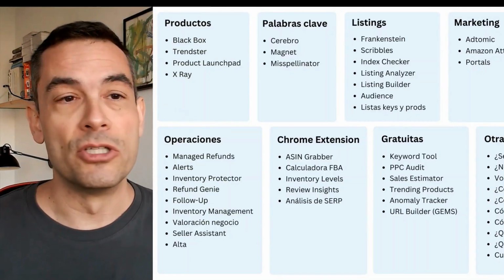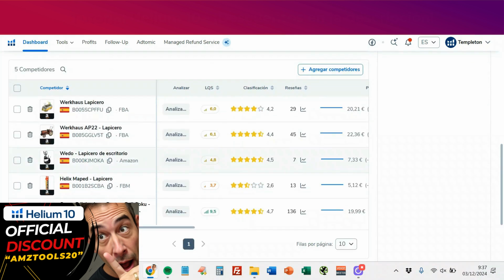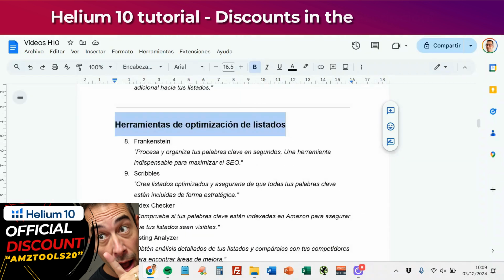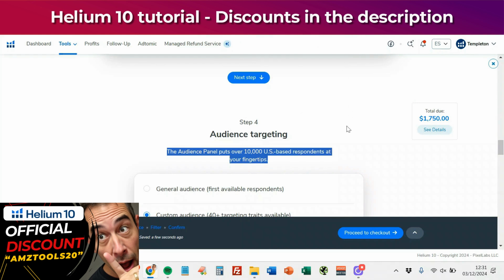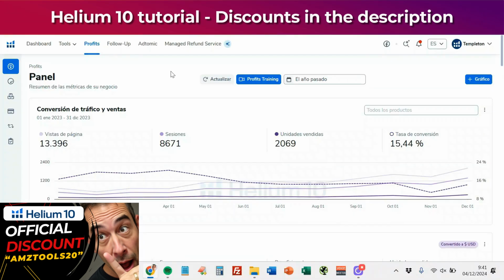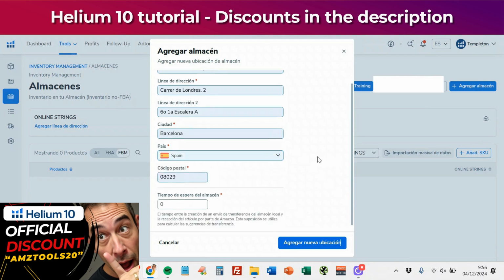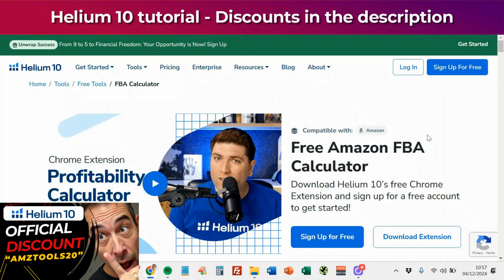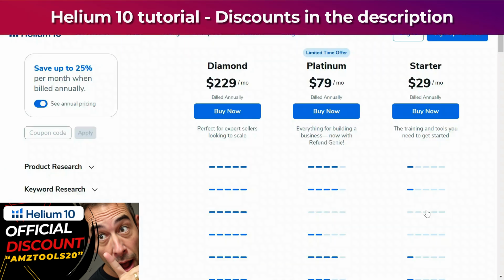Helium 10 Tutorial English - 47 classes - 3 hours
you got it!

CHAPTERS:
00:00:00 INTRODUCTION TO THE COURSE
00:03:57 How to use Helium 10 BLACKBOX
00:07:54 How to use Helium 10 TRENDSTER
00:09:43 How to use Helium 10 PRODUCT LAUNCHPAD
00:12:06 How to use Helium 10 X-RAY
00:15:43 How to use Helium 10 CEREBRO
00:18:42 How to use Helium 10 MISSPELLINATOR
00:20:22 How to use Helium 10 SCRIBBLES
00:23:34 How to use Helium 10 INDEX CHECKER
00:25:53 How to use Helium 10 LISTING ANALYZER
00:27:35 How to use Helium 10 LISTING BUILDER
00:30:26 How to use Helium 10 ANALYSIS OF TITLES, KEYWORDS, AND PRODUCTS
00:32:53 How to use Helium 10 ADTOMIC
00:35:20 How to use Helium 10 INSIGHTS
00:36:53 How to use Helium 10 KEYWORD TRACKER
00:39:13 How to use Helium 10 MARKET TRACKER
00:41:58 How to use Helium 10 PROFITS
00:44:56 How to use Helium 10 MANAGED REFUNDS
00:47:22 How to use Helium 10 INVENTORY PROTECTOR
00:49:15 How to use Helium 10 FOLLOW-UP
00:52:26 How to use Helium 10 INVENTORY MANAGEMENT
00:55:55 How to use Helium 10 SELLER ASSISTANT
00:58:30 How to use Helium 10 ALTA FINANCIAL SERVICES
01:00:18 How to use Helium 10 ASIN GRABBER
01:01:54 How to use Helium 10 FBA CALCULATOR
01:03:32 How to use Helium 10 INVENTORY LEVELS
01:05:24 How to use Helium 10 REVIEW INSIGHTS
01:07:24 How to use Helium 10 SEARCH RESULTS ANALYSIS
01:09:35 How to use Helium 10 FREE TOOLS
01:11:28 HOW TO USE HELIUM 10 FOR ETSY
01:13:05 DO YOU NEED A SELLER ACCOUNT TO USE HELIUM 10?
01:14:38 HOW TO USE HELIUM 10 SEARCH VOLUME
01:16:30 WHERE DOES HELIUM 10 GET SALES DATA?
01:18:54 HOW TO CANCEL HELIUM 10
01:21:04 WHERE DOES HELIUM 10 GET SALES DATA?
01:23:16 HOW TO USE HELIUM 10 FOR WALMART
01:25:34 WHAT IS THE HELIUM 10 IQ SCORE?
01:27:44 WHAT IS HELIUM 10 CPR (CEREBRO PRODUCT RANK)?
01:30:46 HOW MUCH DOES HELIUM 10 COST?

Discover how to make the most of Helium 10 to sell on Walmart. Learn how to research products and optimize your listings on this growing platform.

Helium 10 is the best all-in-one tool for Amazon sellers.
It works in multiple countries and includes over 30 features, all explained in short, practical videos.
All videos are in Spanish and created by Jordi Ordóñez, an official Helium 10 Partner.

The best English tutorial for Helium 10, with reviews and opinions about the tool.